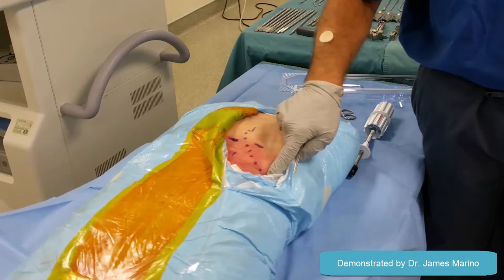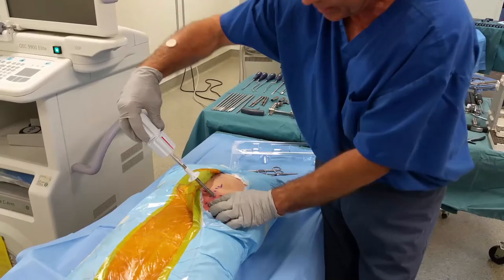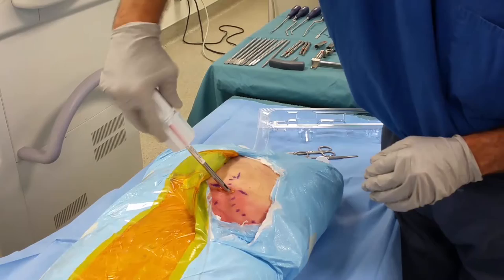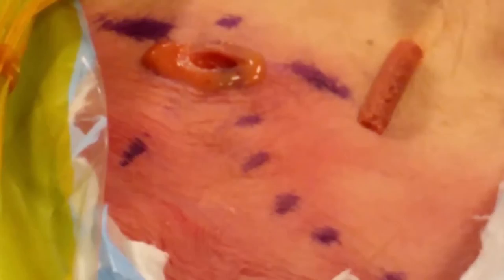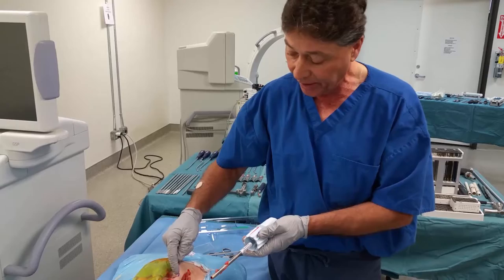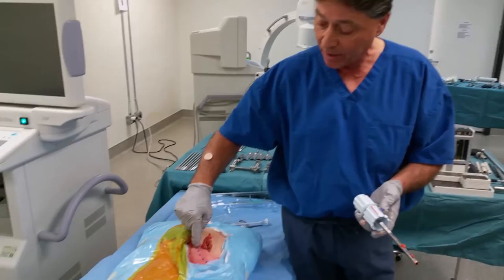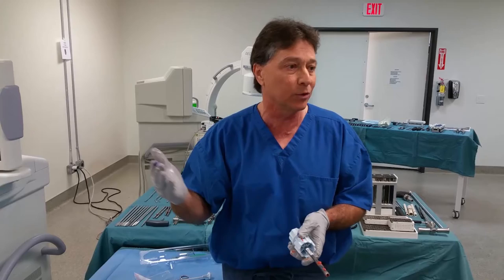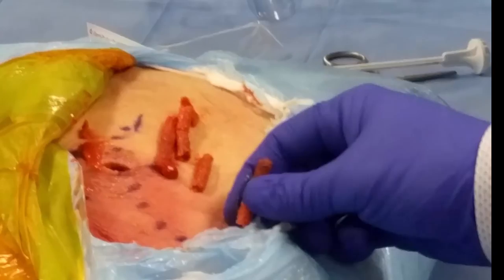COREX - PERCUTANEOUS CANCELLOUS BONE HARVESTER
Demonstration of the Corex Percutaneous  Bone Harvester in a cadaver lab. Shown in a posterior iliac crest approach.